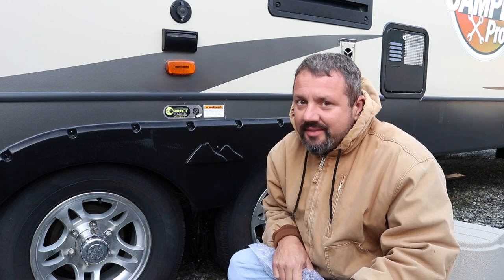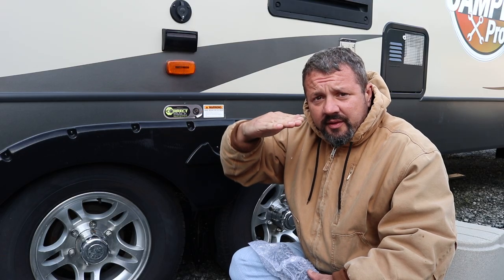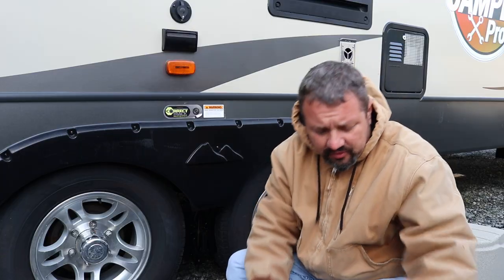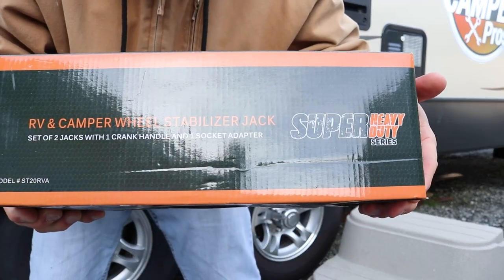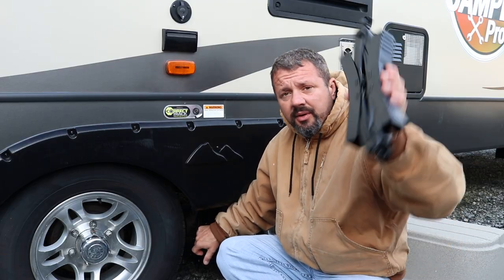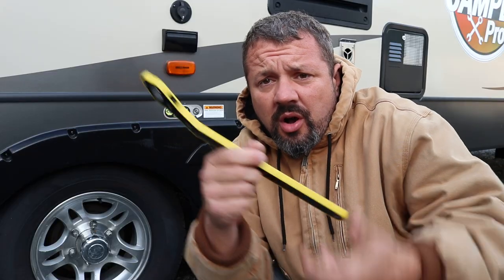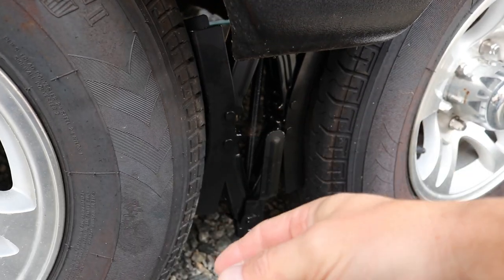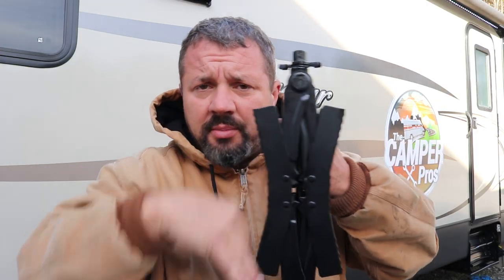Camper Shakes When Walking Fix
EPOARTIST Camper Wheel Chock Stabilizer Scissor 2 Sets for RV Travel Trailer tire chalks Rust-Proof